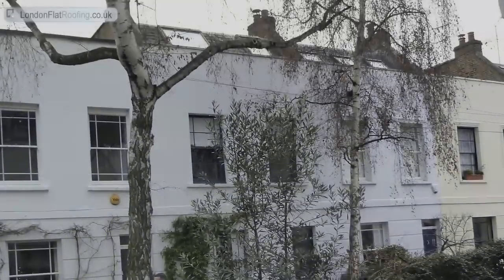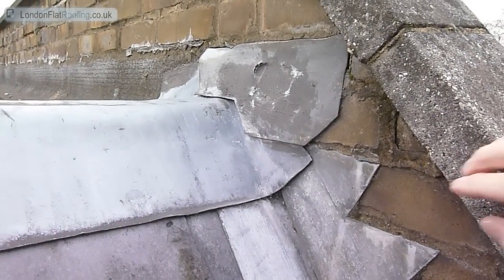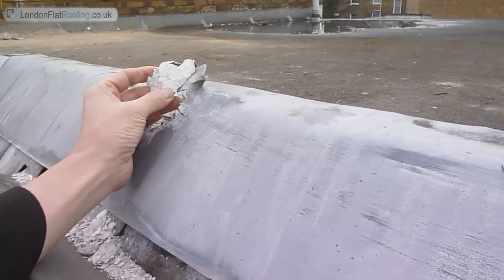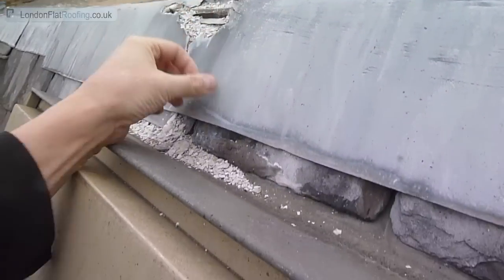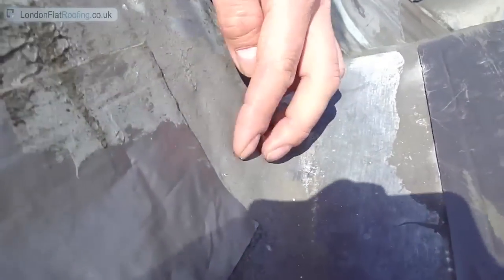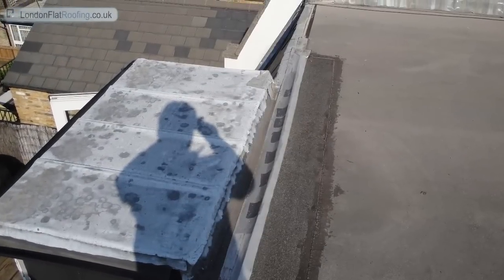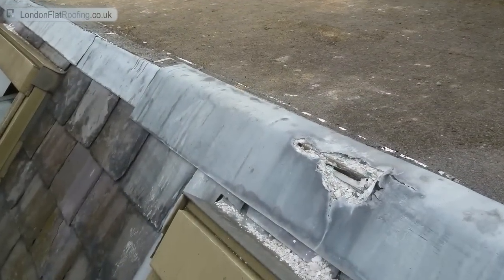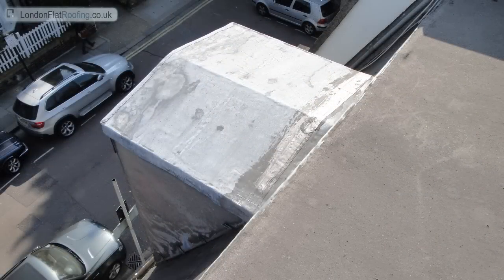Lead on flat roofs oxidising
The lead on these flat roofs is beginning to oxidise, and brake up before the end of its life span, lead on roofs and flat roofs are suppose to last 30 to 60 years with very little maintenance.What we see more and more is lac of ventilation and roofs sweating, this problem is happening because of the lac of ventilation under the lead flashings.